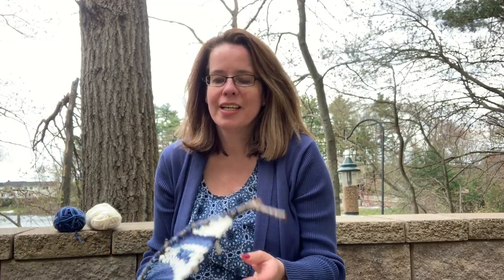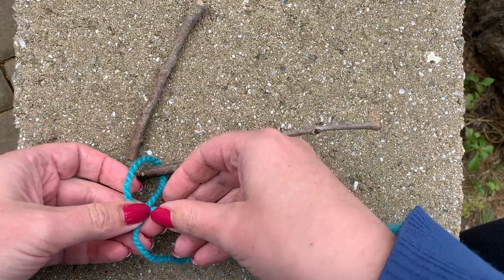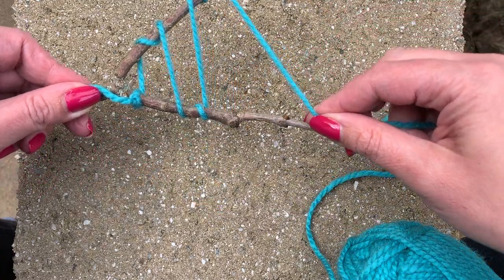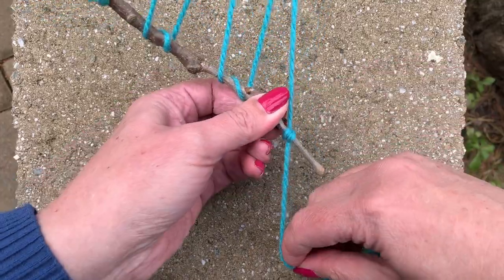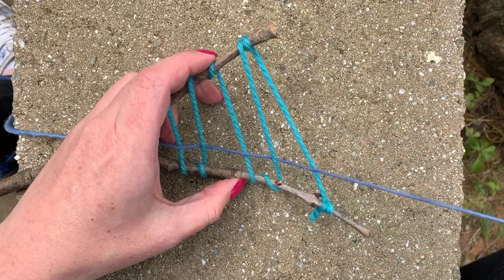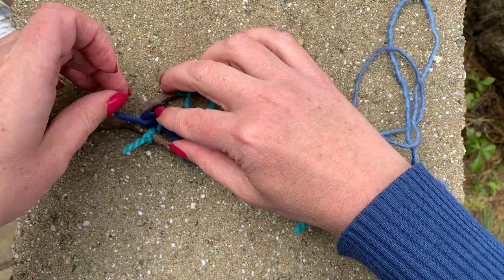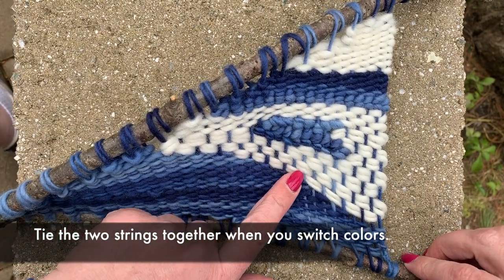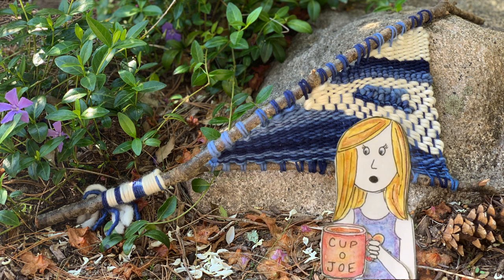Y Stick Weaving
Weaving on a Y stick loom.